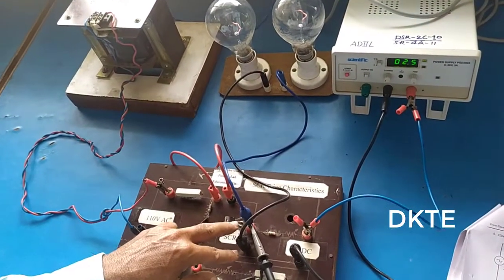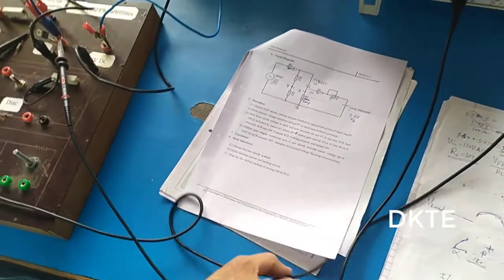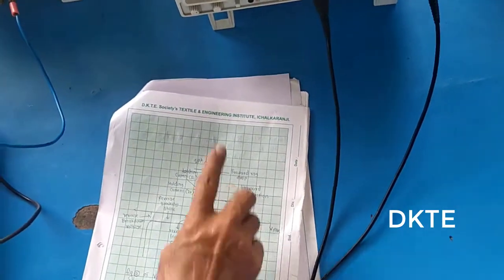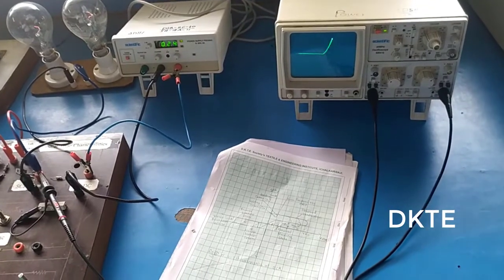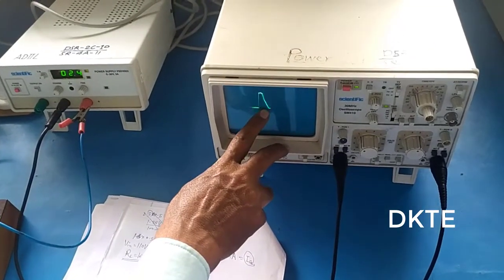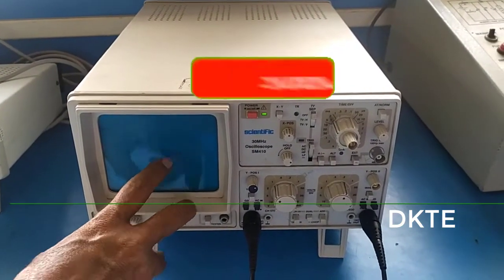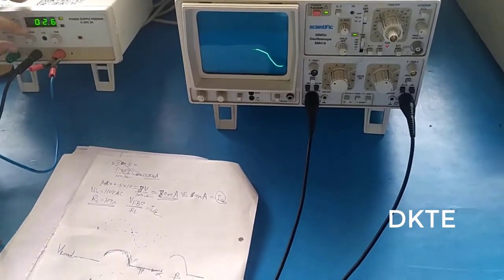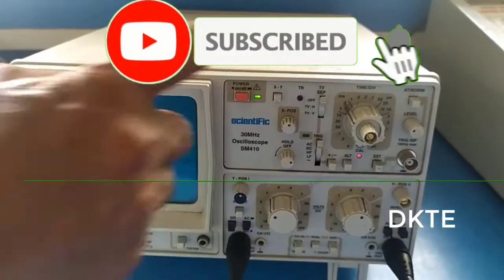VI CHARACTERISTICS OF SCR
This is the first video of power electronics lab practical's includes detailed instruction of device and understanding VI characteristics of SCR(Silicon Controlled Rectifier) or simply Thyristor.
Courtesy to Mr L N Hudid lab assistant DKTE TEI Ichalakaranji